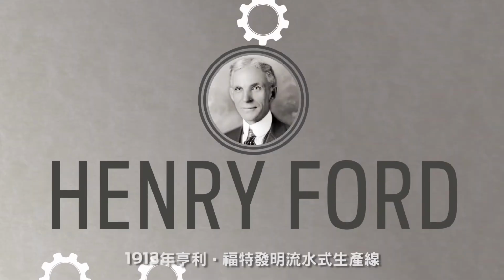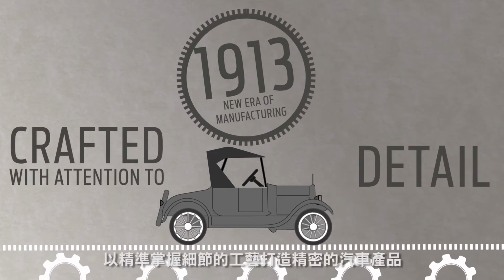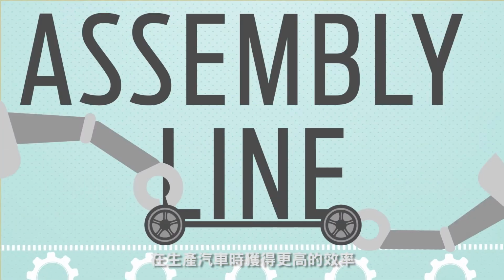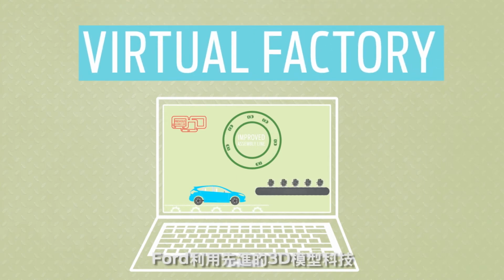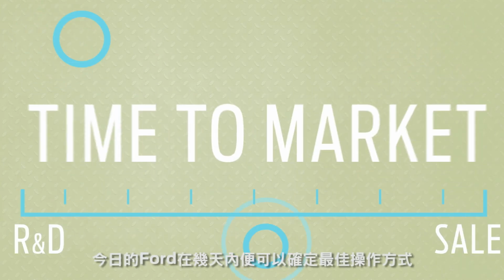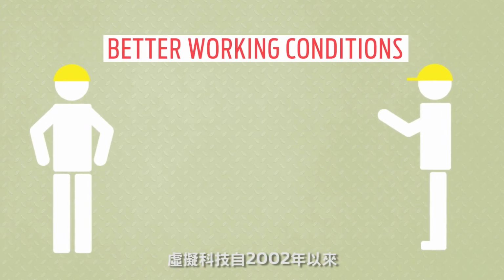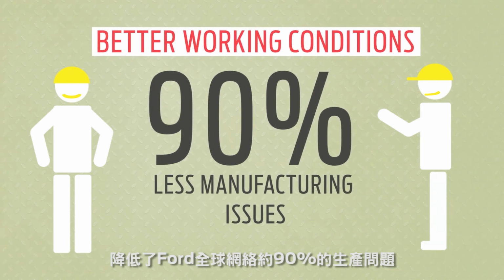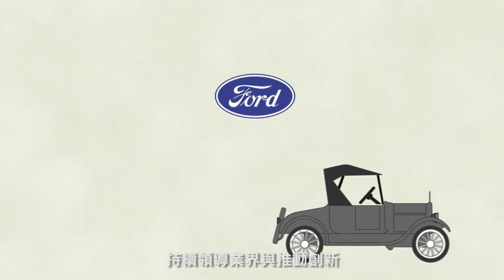Ford虛擬科技，創新流水式生產線101年!